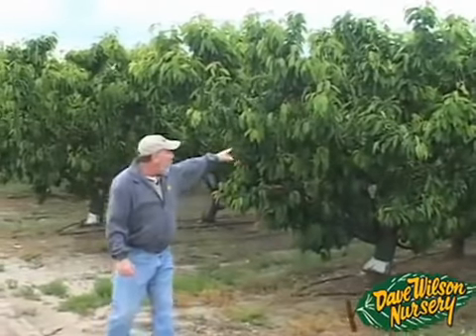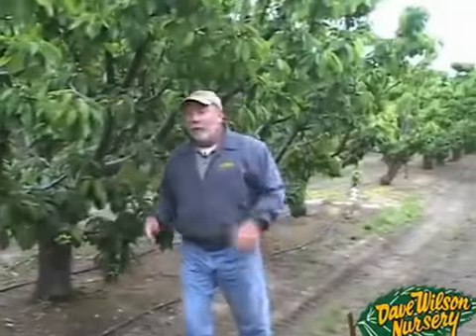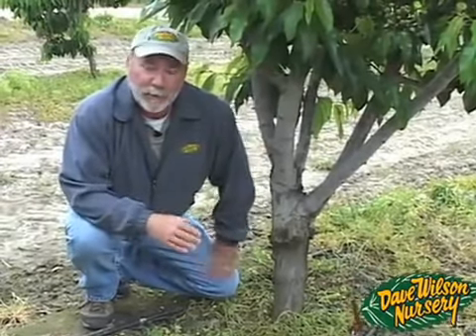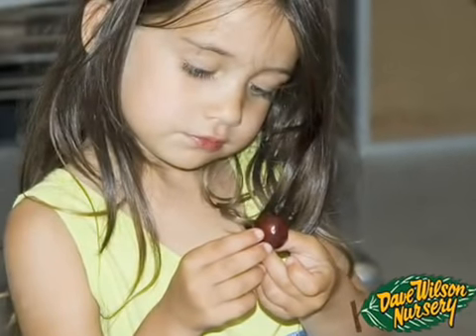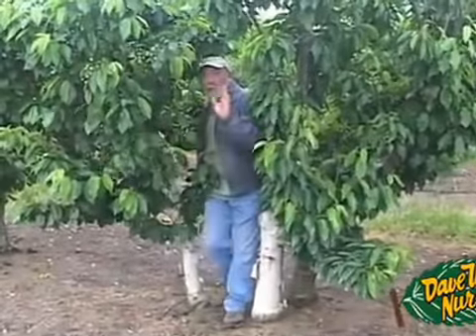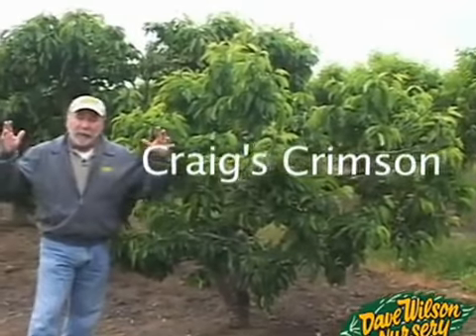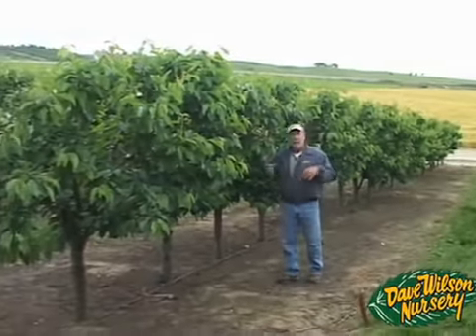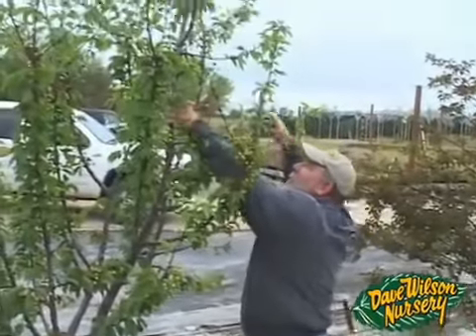Global Green Cherry, Growing Cherries Commercial & Home Garden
Global Green Cherry, offers a wealth of information regarding cherry farming and the exciting opportunities this offers.

There are plans underway to exploit agricultural land to be acquired in Bulgaria.

Land Options have been secured over a substantial area of Farming Land with the stated aim of creating shareholder value by growing cherries on a professional scale.

Global Green Cherry is a leading global source of information about the enormous potential of cherry farming. Contact GG Cherry